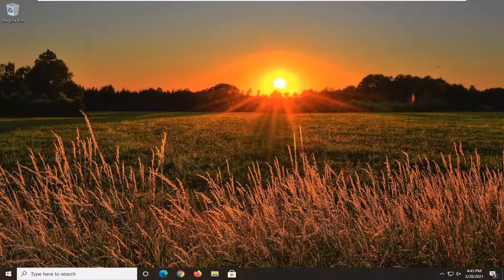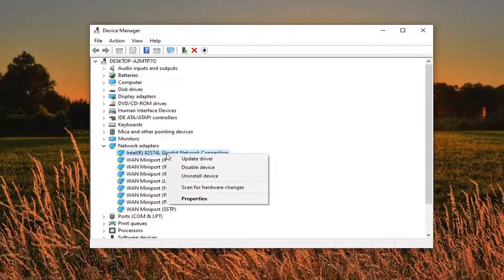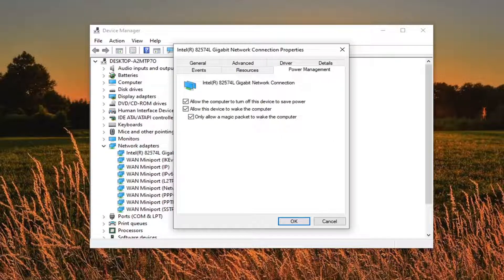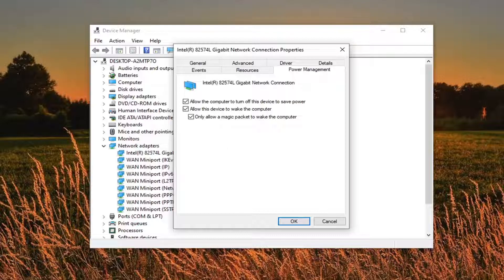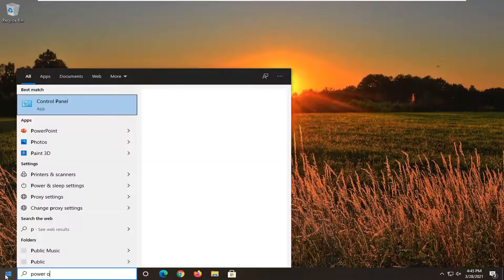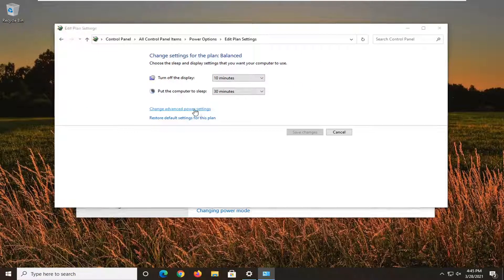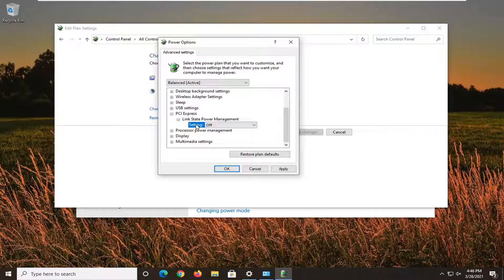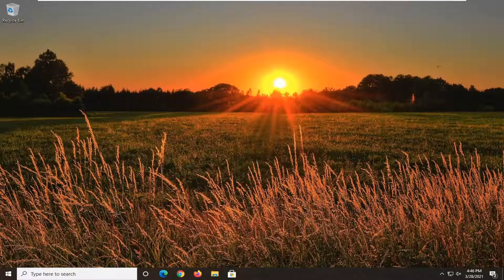Wake-on-LAN Not Working on Windows 10 Computer [Tutorial]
Your Windows 10 device can be used in different ways and for different tasks since Microsoft added useful in-built features that can ease your daily schedule.

But, maybe the most popular feature that can be used on Windows 10 is Wake-On-Lan. Unfortunately, more and more users are complaining about WOL issues, which mean that we must find a way to fix these problems.

Wake-on-LAN is an Ethernet networking standard that allows a properly configured network computer to be turned on or awakened by a network message. In this post, we will provide comprehensive solutions you can try to successfully resolve issues where Wake-on-LAN (WOL) is not working on your Windows 10 computer.

Wake-on-LAN (sometimes abbreviated WoL) is an industry-standard protocol for waking computers up from a very low power mode remotely. The definition of “low power mode” means while the computer is “off” and has access to a power source. This is useful if you plan to access your computer remotely for any reason: it allows you to retain access to your files and programs while keeping the PC in a low-power state.

Issues addressed in this tutorial:
wake on lan not working windows 10
wake on lan not working
wake on lan doesn't work